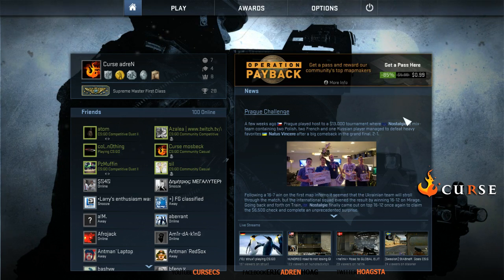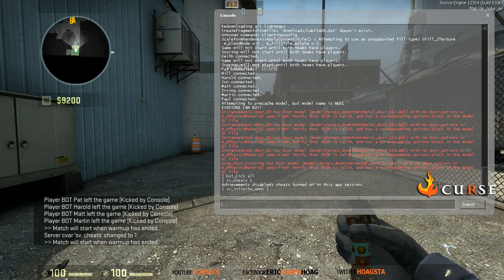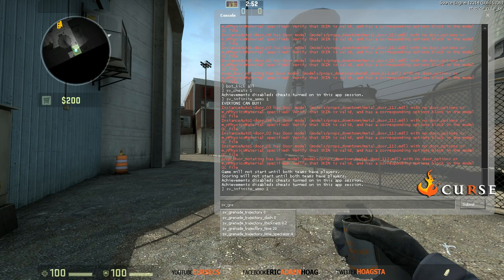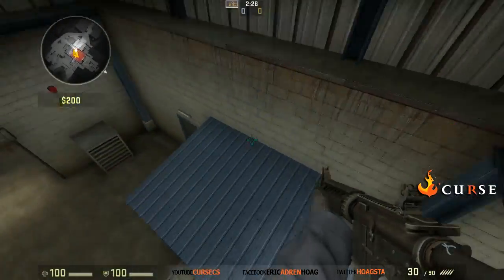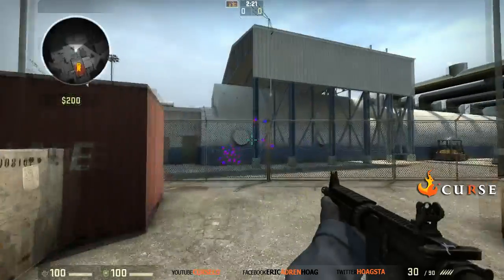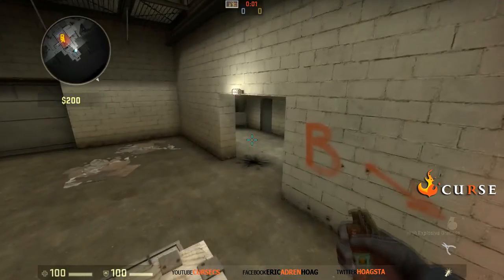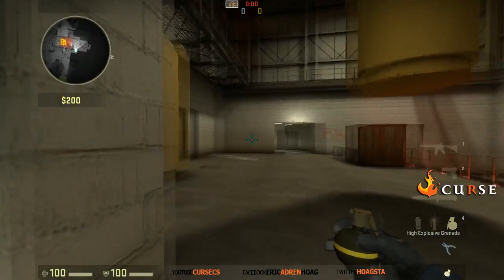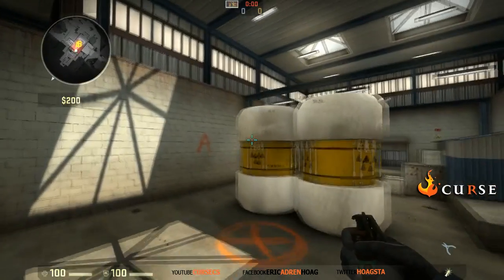[CS:GO Pro Tips] Curse adreN - Preparing yourself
adreN goes over setting up your own server and commands that will help you practice!